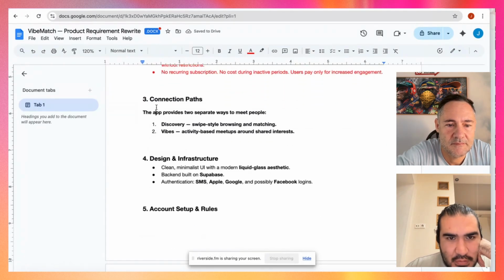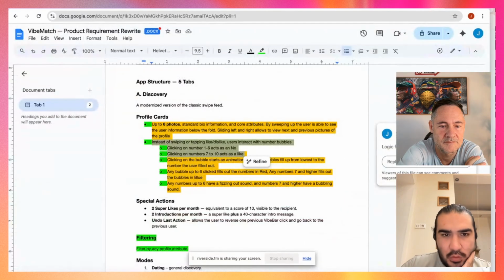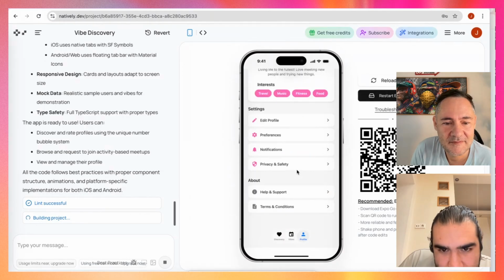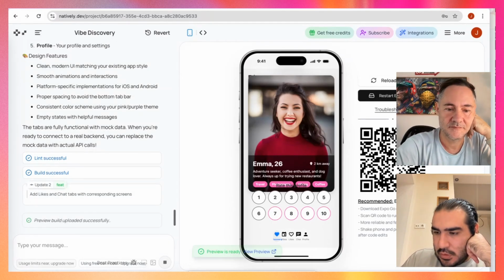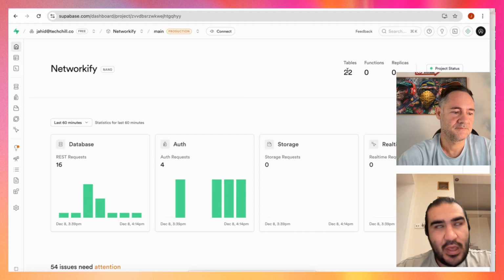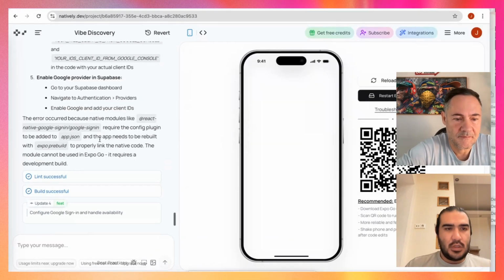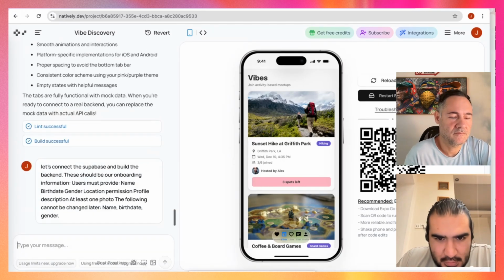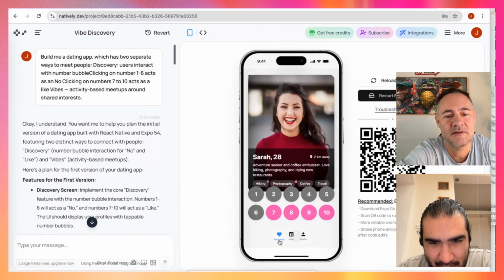Building a Dating App From Scratch With AI – Part 1 (Concept ➜ First Prototype)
Welcome to Part 1 of our dating app build series!
In this episode, Jahid and Christian begin building a brand-new dating app — taking the idea from concept → UX → database → working screens — all using AI and Natively.

Christian shares the unique idea behind the app:
✔️ No paywalls on features
✔️ Free matching until 10 chats
✔️ Pay for additional chat packages
✔️ Discovery + Vibes as two ways to find people
✔️ 1–10 bubble-based matching system
✔️ Joinable public Vibe Events

What we cover in Part 1:
• Clarifying the idea and user flows
• Designing the Vibes + Discovery experience
• Building the core UI structure
• Setting up Supabase tables
• Fixing early bugs + adjusting the prompt strategy

What app should we build in the next episode?